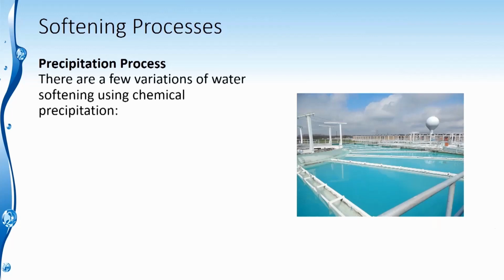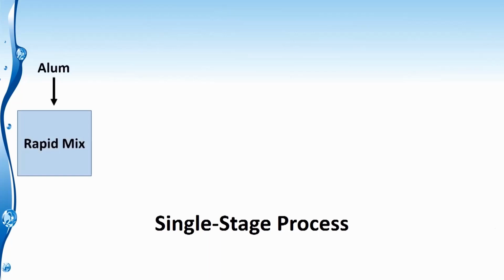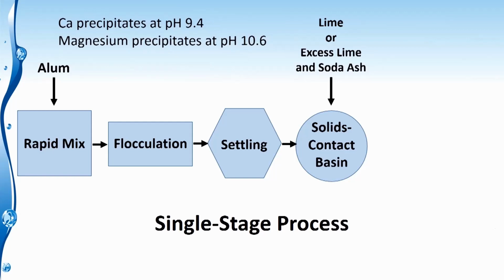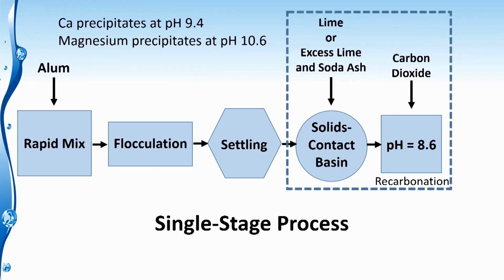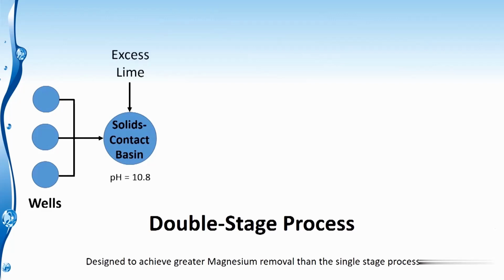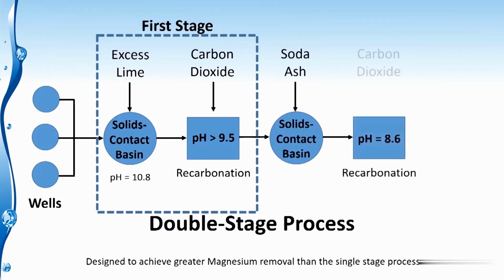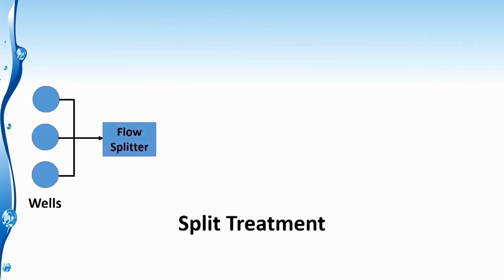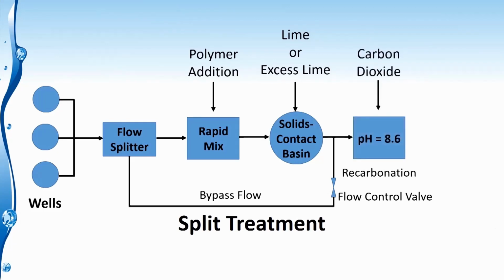Lime Soda Softening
This video describes different methods of Lime Soda softening and which method can reduce the chemical consumption.